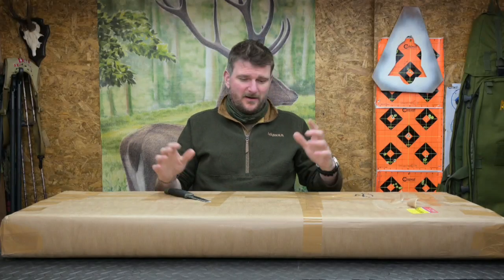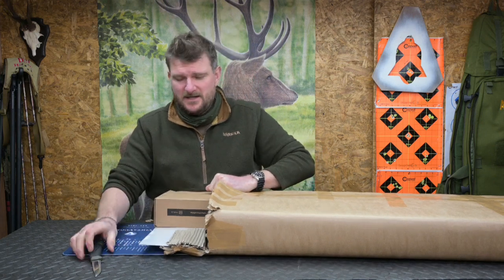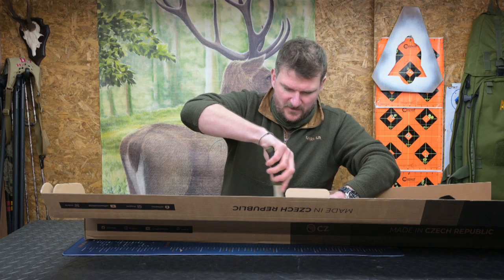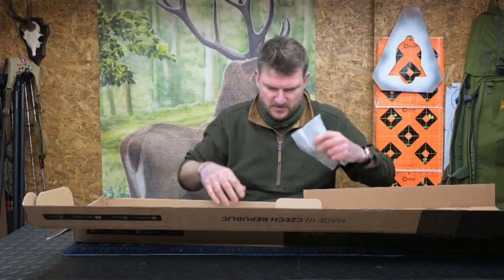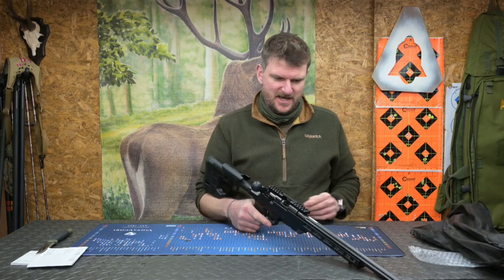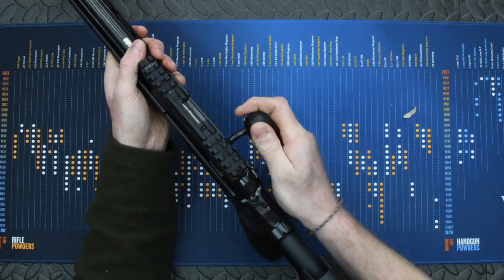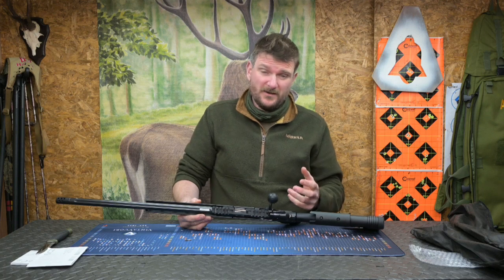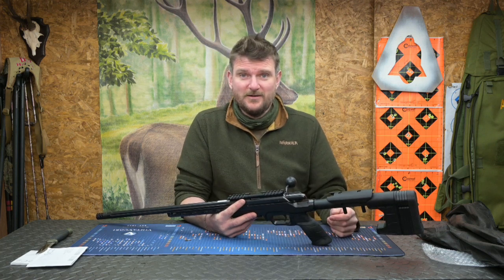CZ 457 MDT 22 Rimfire, Unboxing will this become the ultimate factory 22lr PRS rifle?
Will you be at The British Shooting Show 2023? Tickets now Include car parking and a show guide!

It's just my opinion! these aren't mine, they are loaned to me for written articles and I'm totally independent to say what I like. Or Instagram “chrisparkin431” for regular updates on what I am using and what’s in for review? I do not organise special setups for smooth video; you get real world footage of my experiences with the products in question. This is MY OPINION, yours may differ. Mine is based on twelve years of published reviews for magazines in England, U.S. Europe and Scandinavia. I have no reason to say nice things about what I have invested or wasted my own income in, I just say it how I think it when I encounter it. If you like this channel and would like to help support the reviews via PayPal, please use... ...and contribute to a growing video channel with regular updates.